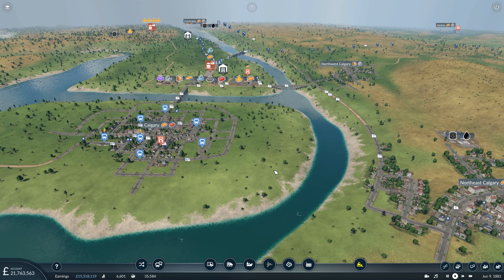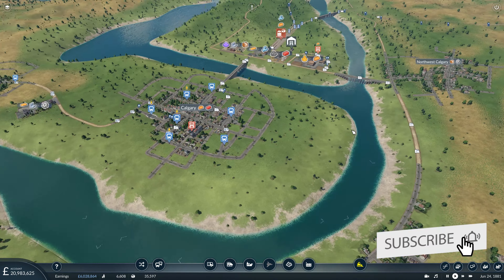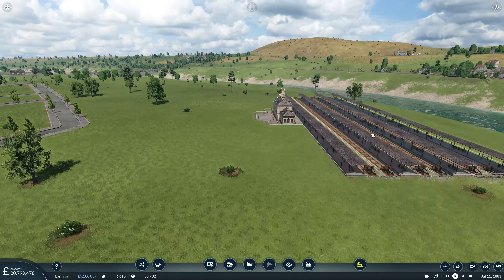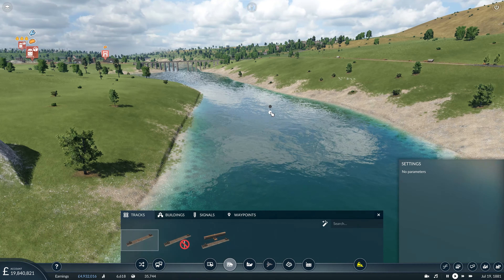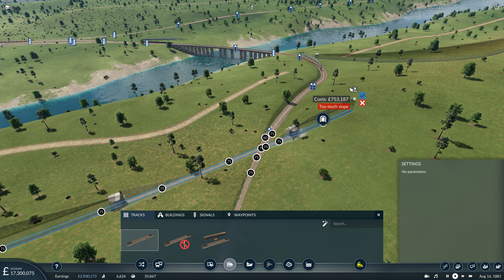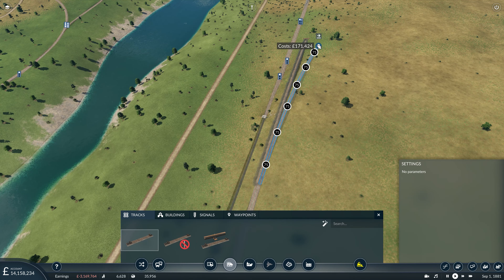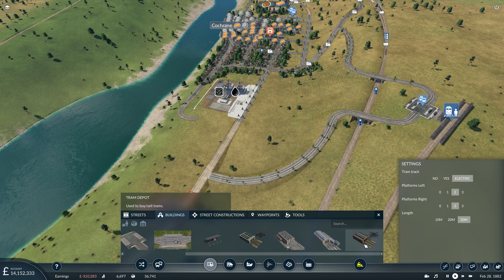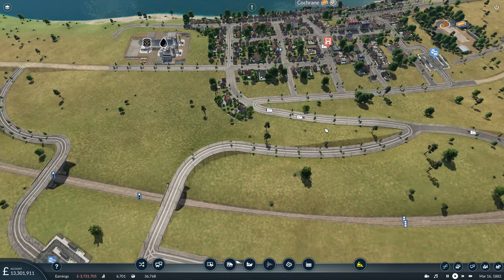Transport Fever 2 | ALL ABOARD | Oh Canada Ep 9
Mi Lords, Ladies and Gentlemen, hello and welcome to Episode 9 of the Let's Play Series of Transport Fever 2! In this playlist we are using a custom-made map which is based on Calgary and the Canadian Rocky Mountains!

After spending time on some freight lines in the Rocky Mountains, forming the start of our take on the Rocky Mountain Railway, we now return to Calgary, as we make a start on our Intercity Passenger trains, linking Calgary to the near-by city of Cochrane!

Firstly, my channel -- and, if I may ask, politely, and humbly, that if you have enjoyed this video, then please consider leaving a comment, a thumbs up, or even subscribing to my channel. It would be of great benefit and would be deeply appreciated! It may seem trivial, but it is very reassuring to see!

Meanwhile, if binge-watching a playlist is your cup of tea, then feel free to check out the playlists I currently have available for your viewing delectation right

I also exist outside of YouTube, and can also be found on the Twitter, where I am tweeting the tweets

Much love,
Andrew

 transport fever 2 mods transport fever 2 custom map transport fever 2 mountains transport fever 2 lp transport fever 2 food transport fever 2 tram